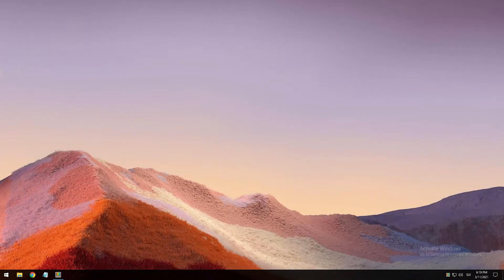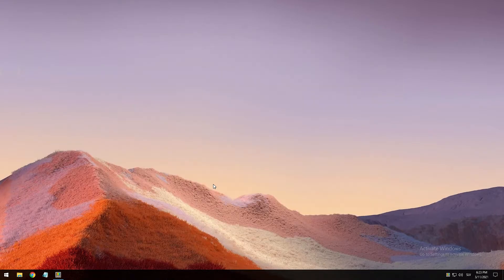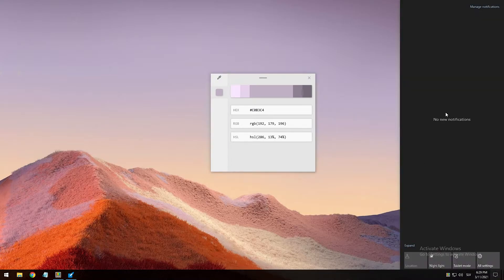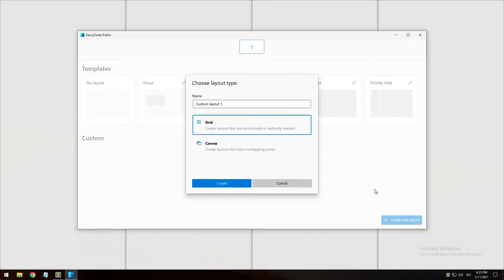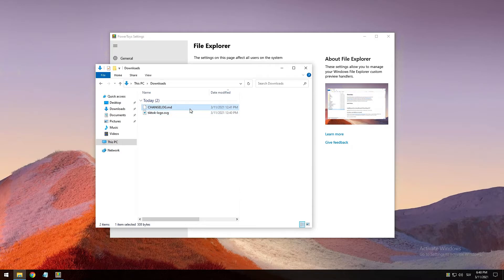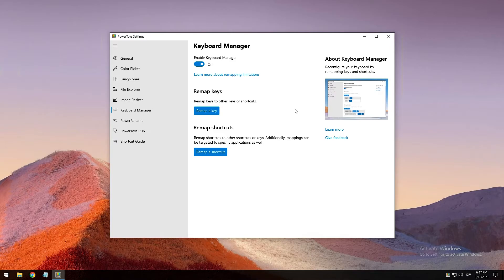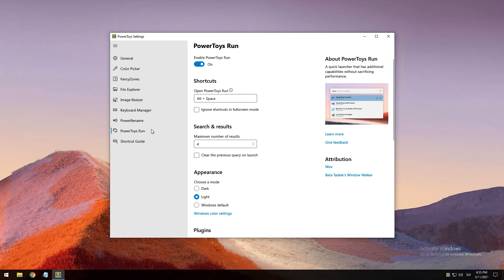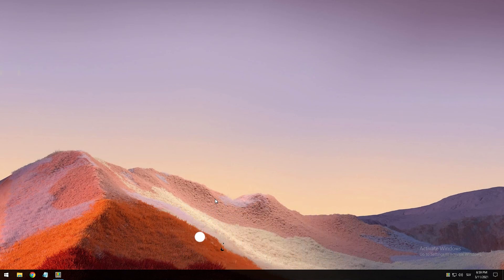The Best Windows 10 Toolbox | Microsoft PowerToys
Today i will tell you about Microsoft PowerToys.